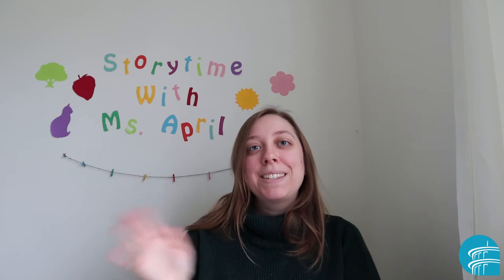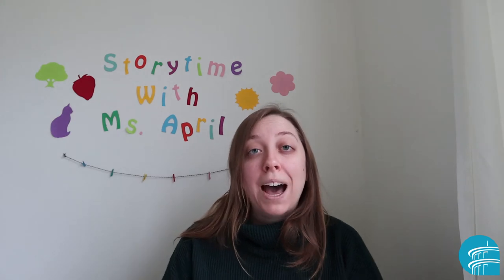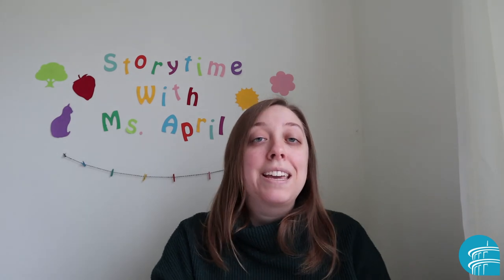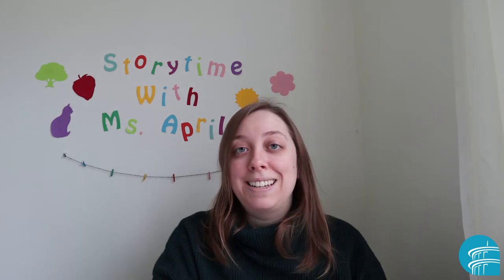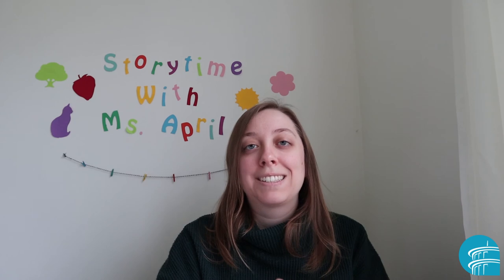Song & Rhyme with Ms. April: Bubble Bubble Pop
Song: Bubble Bubble Pop

One little red fish
Swimming in the water,

Bubble, bubble, bubble, bubble...POP!

Verses: Increase the number and change the color